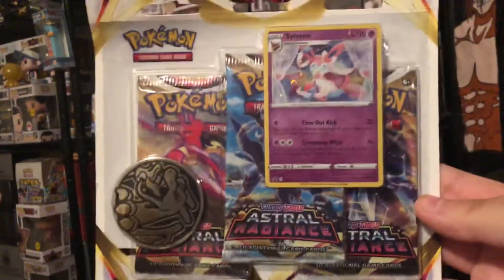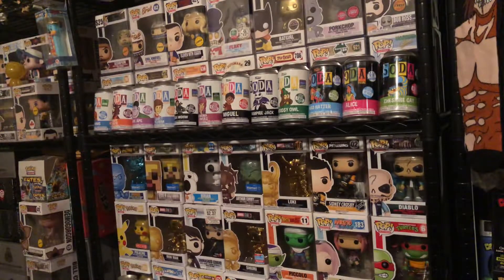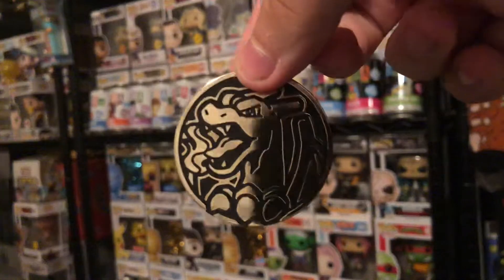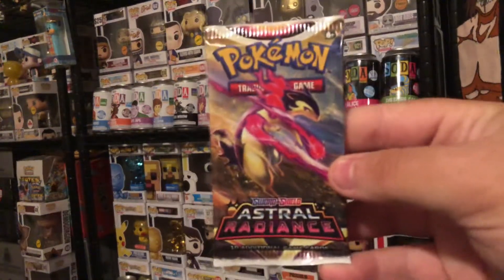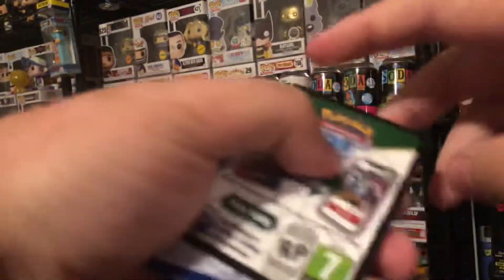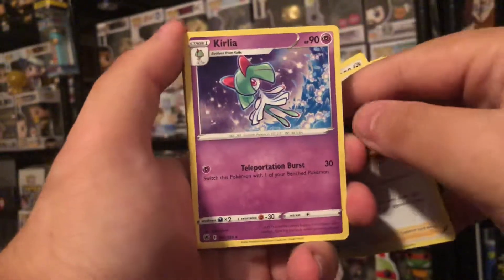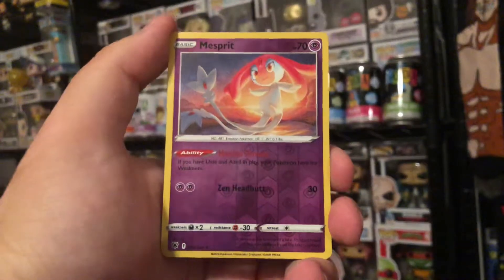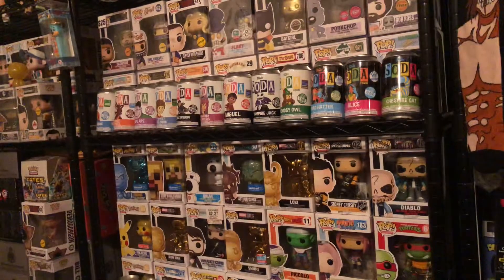Trading Card Short Previews Ep 25: Pokémon Astral Radiance 3 Pack Blister